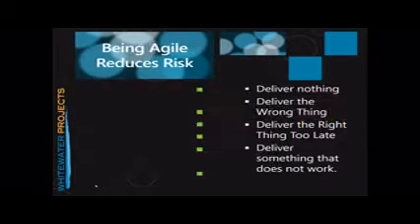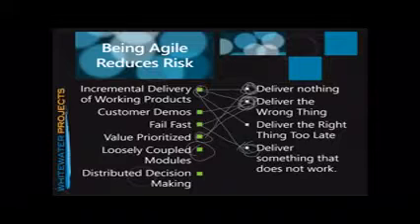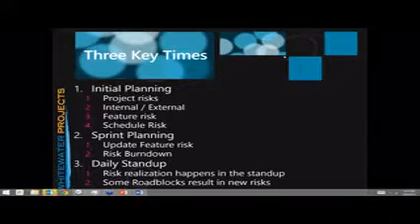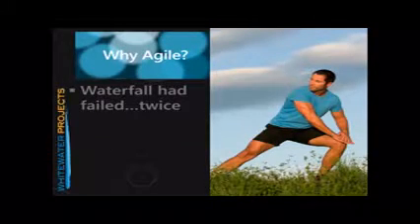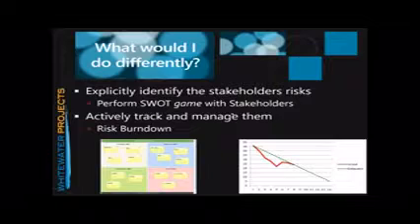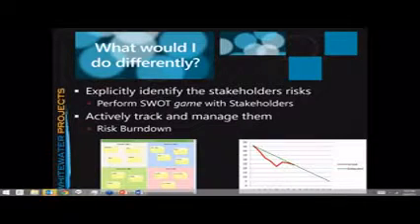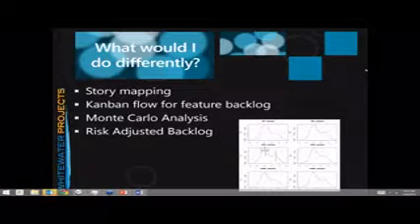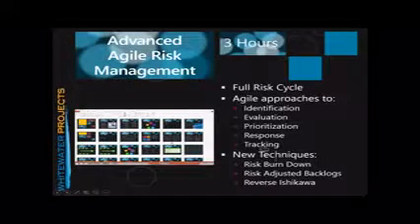Can high risk projects be agile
You are invited to learn about Agile and Risk Management for High Risk Agile Projects

Large scale and millions of dollars means lots of risk. Who would be crazy enough to use an agile approach on this kind of project? Joseph that's who.
 - Can an agile approch scale to address these?
 - Will it be as good as our tradiational approach?
 - Does being agile increase my risk?

We will address these questions and more in an informative, interactive webianr that will help you understand agility better. Drawing directly from experience working on multi-team multi-million dollar programs, Joseph will share what he did and what he would do differently now that it is six years later.

YOUR PRESENTER: Joseph Flahiff
Joseph Flahiff is President and CEO of Whitewater Projects, Inc. and author of the forthcoming book “Being Agile in a Waterfall World: A guide for complex organizations.” He is focused on bringing hope and joy to people who work in difficult business contexts; making sense of seemingly conflicting approaches, methods and cultures.
Joseph has more than two decades of experience; executing, coaching, consulting and training in traditional and agile delivery across large scale complex enterprise IT organizations as well as smaller boutique agencies. Joseph’s provocative, engaging, and energetic courses and keynote presentations are in demand across the USA and in Europe. Joseph is currently serving on the PMI Agile Community of Practice Council as Lead of Community Engagement.